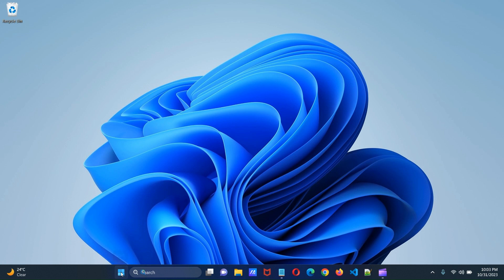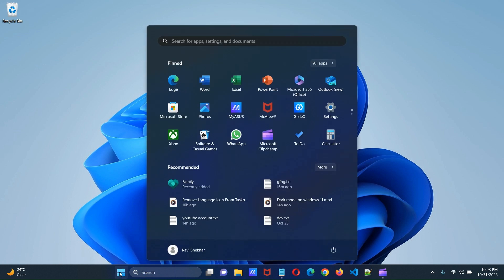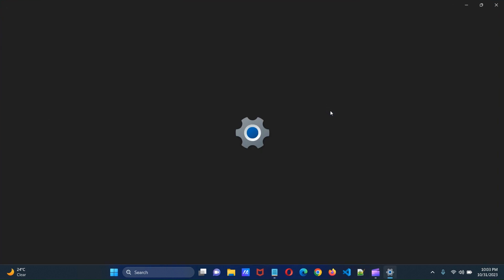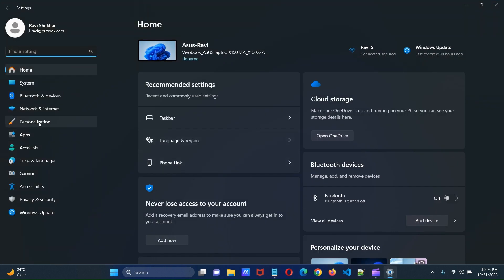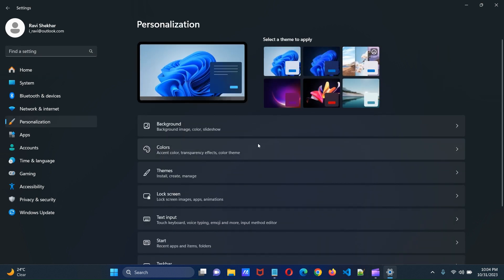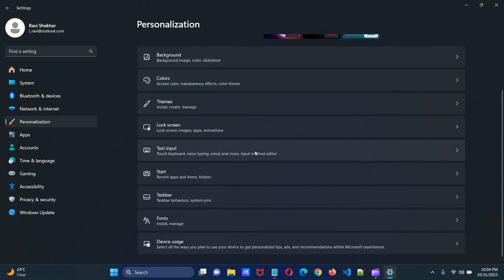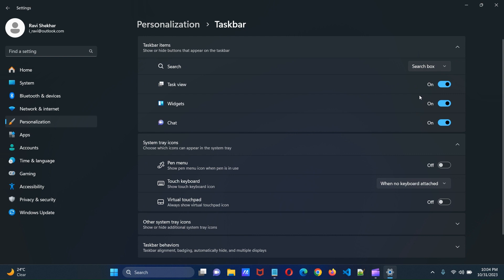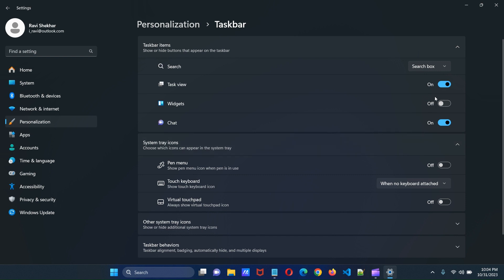How to Remove Weather from Taskbar in Windows 11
How to Remove Weather from Taskbar in Windows 11. When we hover over this weather button, it opens a popup with weather and other details. Let's see how we can hide this weather icon or button from taskbar.